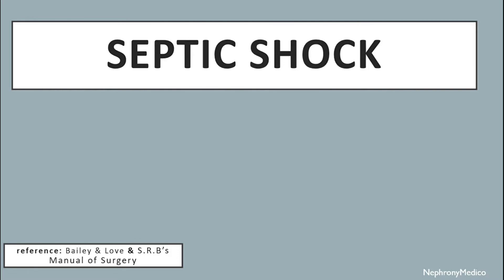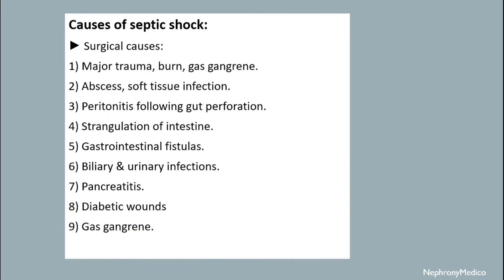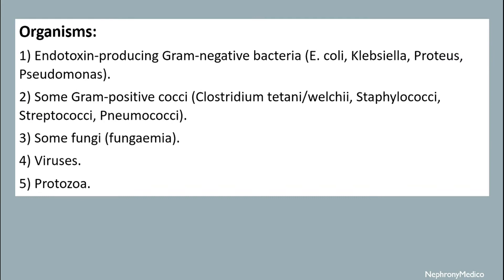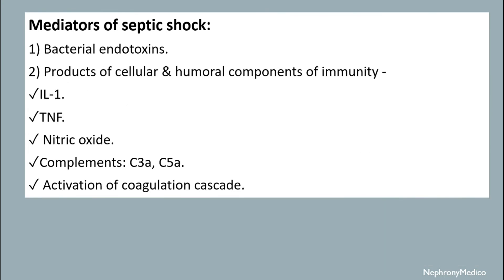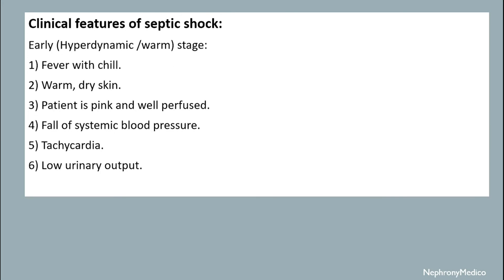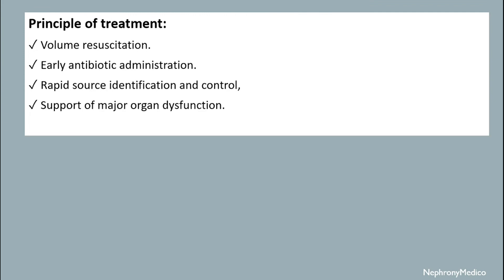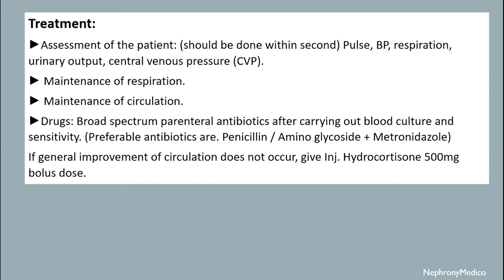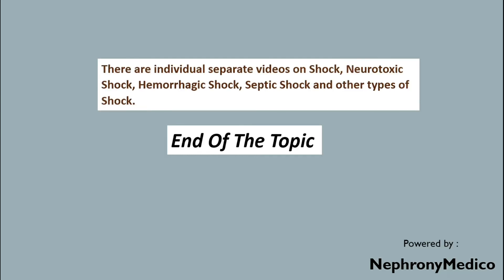Septic Shock - SURGERY - Rapid Revision Video - Lecture - SRB & BaileyLove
This is a short concise video on Septic Shock for rapid revision before your exams.